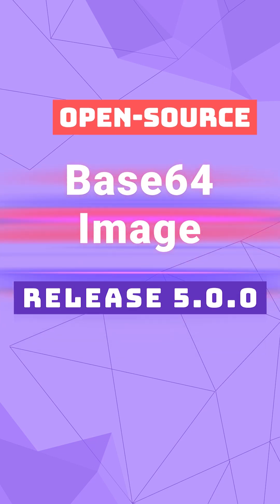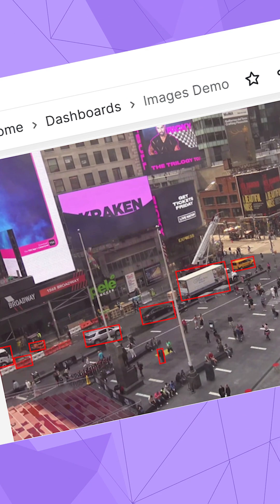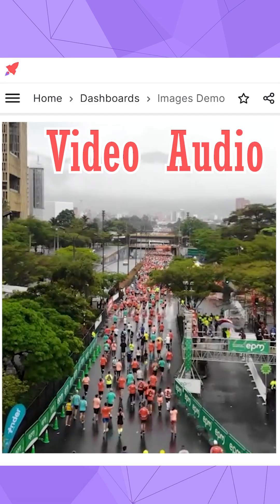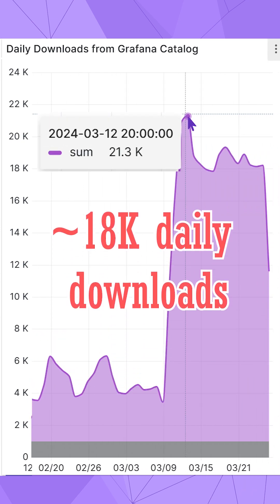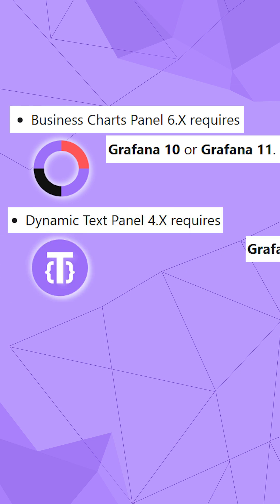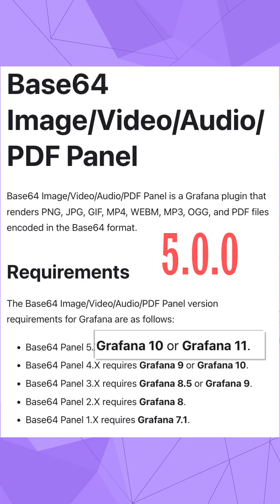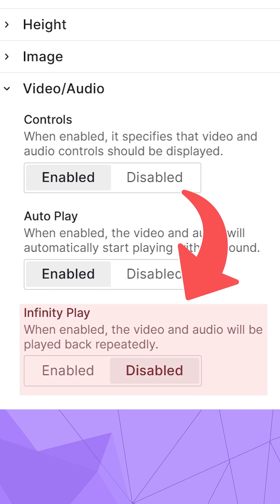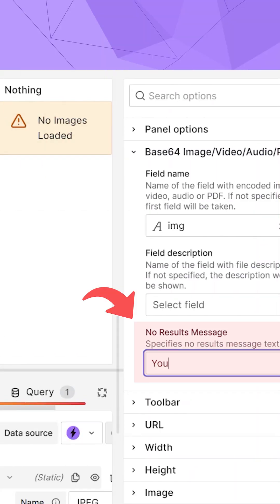Base64 Image/Media panel 5.0.0 for Grafana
Base64 Image/Video/Audio/PDF panel 5.0.0 is here!

The Base64 Image/Video/Audio/PDF visualization panel is a plugin for Grafana that displays Base64 encoded files in PNG, JPG, GIF, MP4, WEBM, MP3, OGG, and PDF formats.